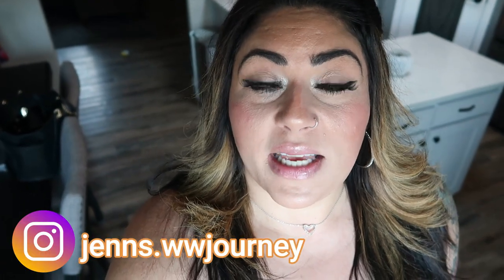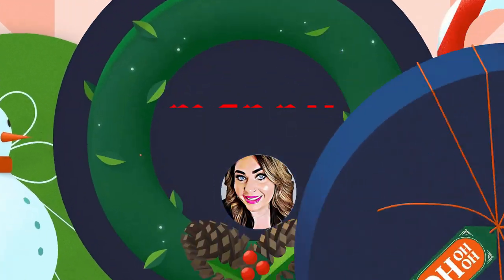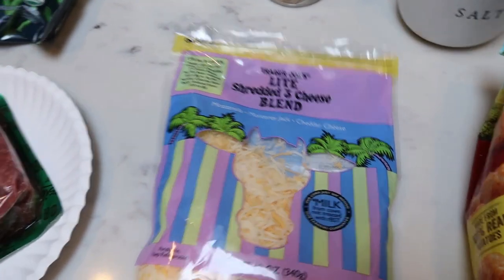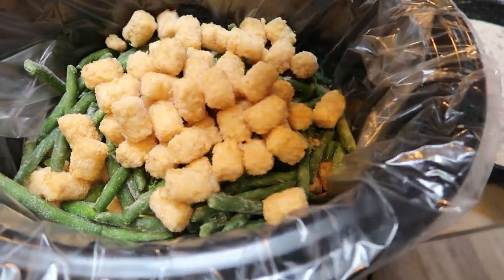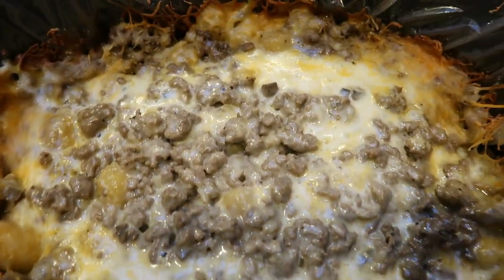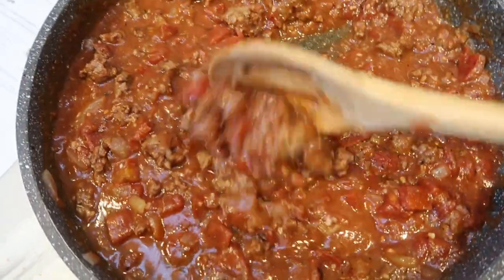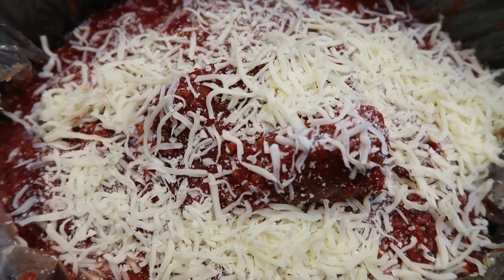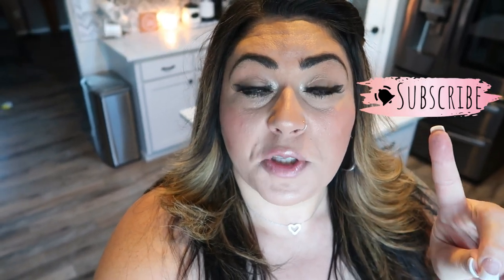EASY WW SLOW COOKER RECIPES!! - DUMP & GO!! - WEIGHT WATCHERS!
*This video was filmed several months ago- at Christmas lol* These recipes are EASY and DELISH!!!  Enjoy! XO

🎉NUTRITION CHANNEL!!! 🎉

130 calorie healthy snack packs | 4 Smart Points | 8-9g protein | low sugar | gluten free | non-GMO | kosher

Code- jennswwjourney

Code- jennswwjourney

💌HAPPY MAIL!!!💌
Jenn Clayton